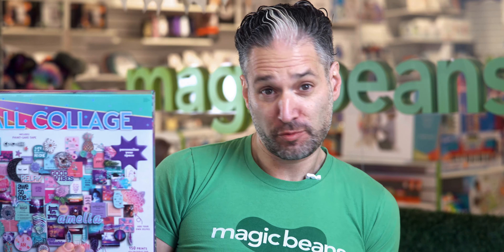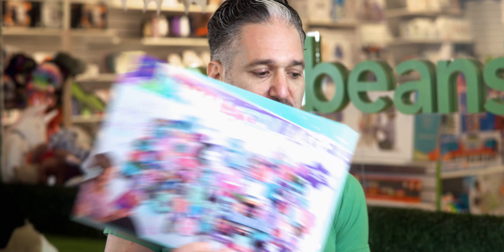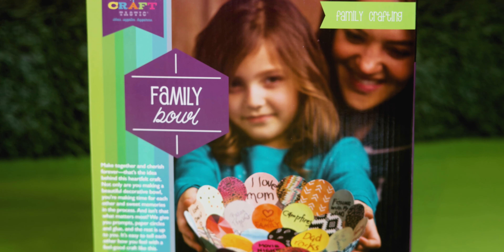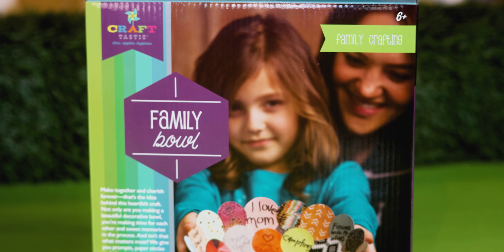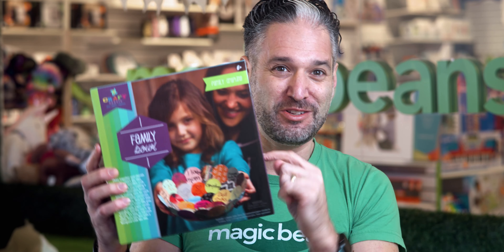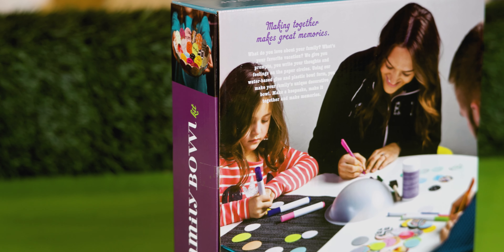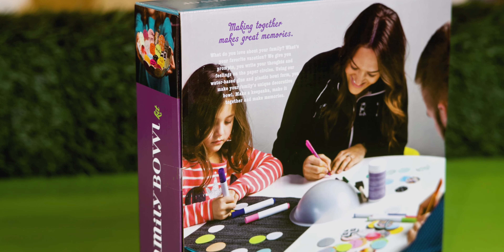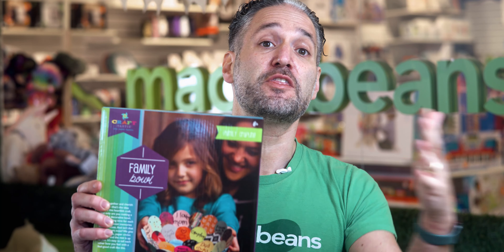Family Bowl | Best Holiday Toys 2020 | Magic Beans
Ann Williams is one of our favorite crafters at Magic Beans! Always including the highest quality materials, this activity is perfect for quarantine holiday season. A great family activity, just decorate the circles how you please and stick them on the bowl-form to create a lasting family memory!

Any questions? We'll match you with the perfect toys for your loved ones.